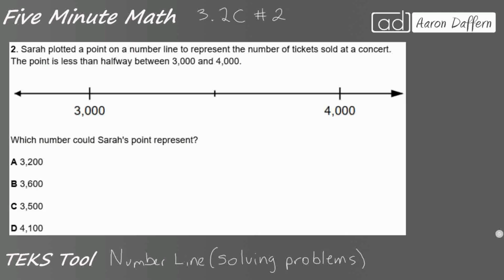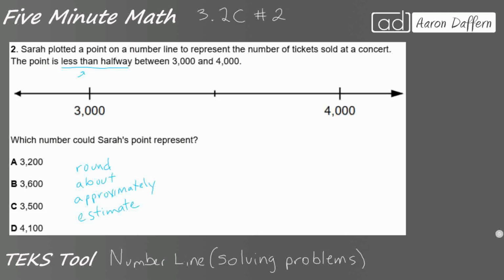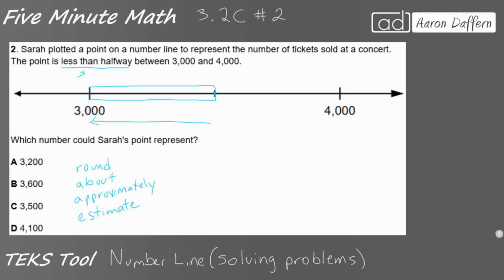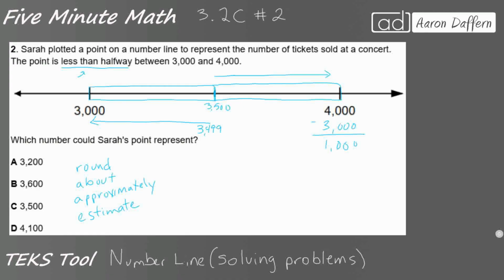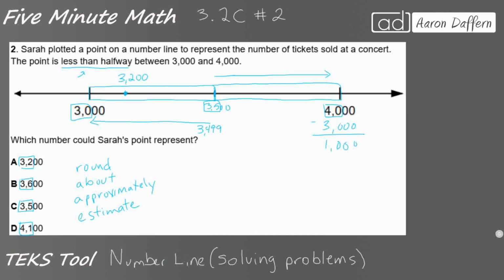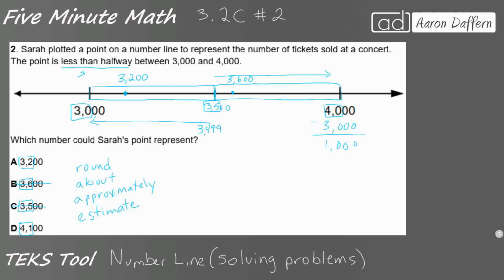TEKS Tools Number Line: Solving Problems (3.2C #2)